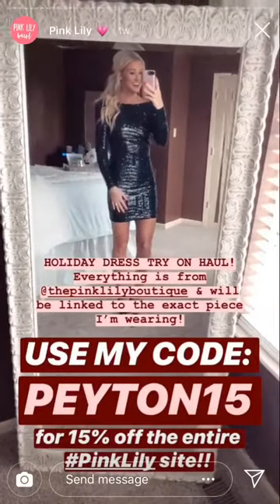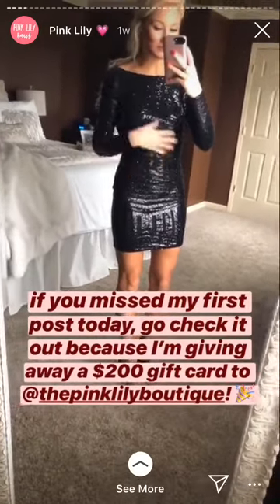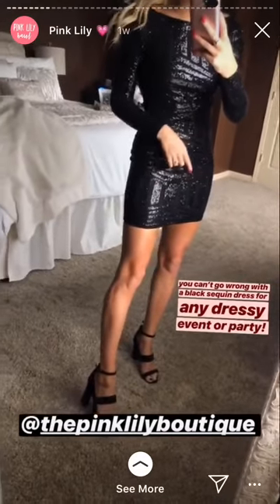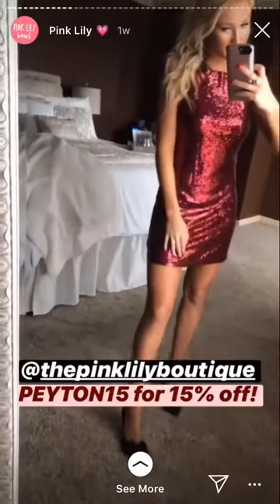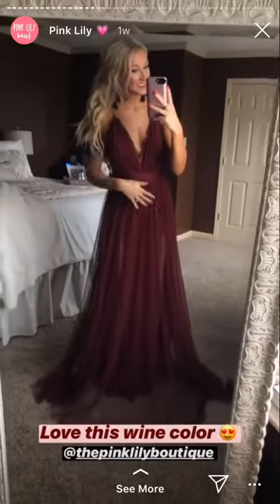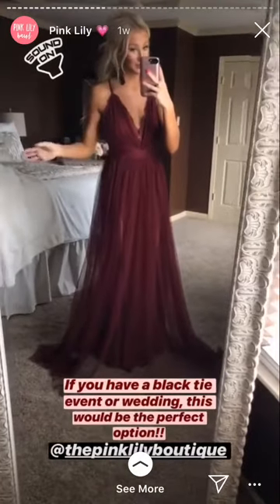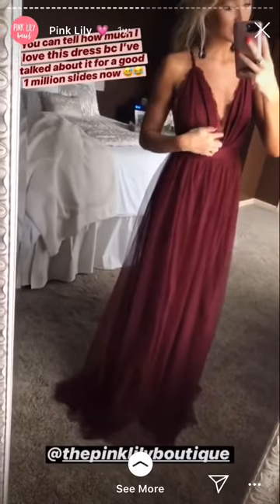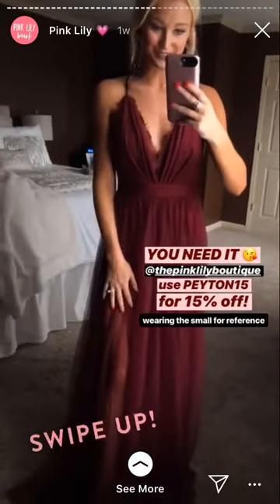Pink Lily Try-On Haul By Peyton Baxter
Go follow her on Instagram. Peyton.baxter